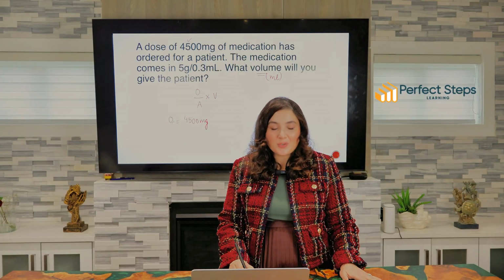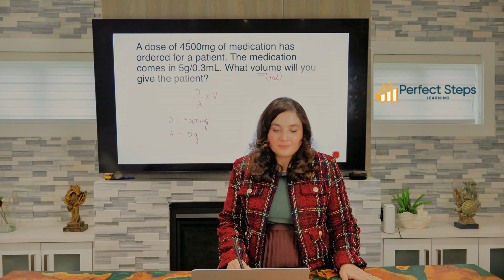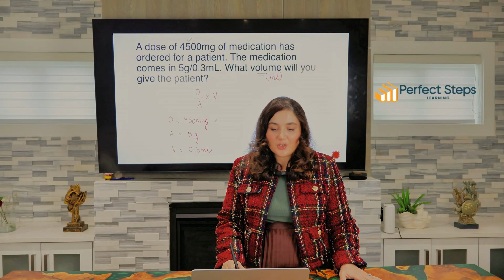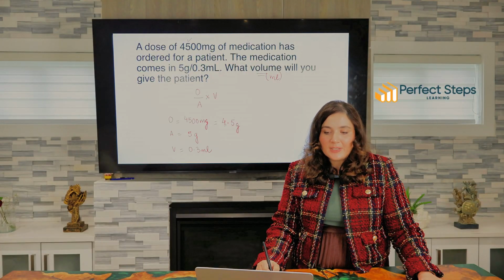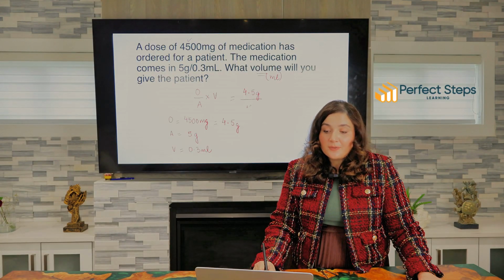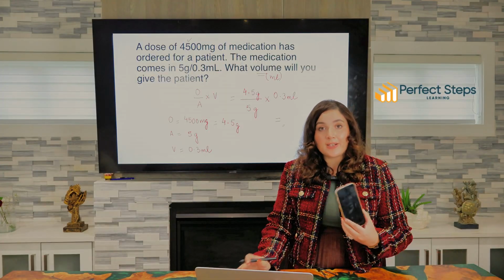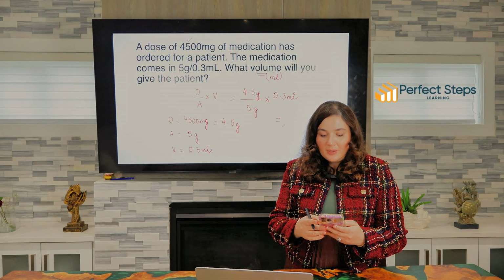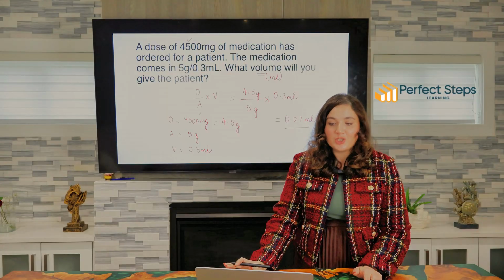NCLEX Dosage Calculation Question | Med Math for Nurses | Pharmacology Math Explained, NCLEX REVIEW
💊 Pharmacology for Nurses | NCLEX Dosage Calculation Question Explained
A common yet high-yield topic for the NCLEX-RN is dosage and volume calculations — and today, we’re solving one together! In this video, Registered Nurse Harpreet Brar from Perfect Steps Learning walks you step-by-step through a critical pharmacology question involving medication dosing and volume conversions.

👉 Question Preview:
A dose of 4500 mg of medication is ordered for a patient. The medication comes in 5 g / 0.3 mL. What volume will you give the patient?

Sounds simple? Not always! This is the kind of NCLEX pharmacology question that tests your ability to:

Perform accurate dosage conversions (mg ↔ g)

Understand concentration ratios

Apply dimensional analysis or ratio method

Avoid calculation errors that can lead to patient harm

We’ll start by reading the question together, then show you how to solve it step by step with proper units, formulas, and safety checks. Whether you're preparing for NCLEX-RN or just brushing up on your pharmacology skills, this is the type of calculation you’ll see again and again.

📘 What You’ll Learn in This Video:

NCLEX-style dosage calculation strategy

Unit conversions: milligrams to grams

Understanding and applying concentration ratios (g/mL)

Pharmacology math skills every nurse needs

Real-world application in safe medication administration

Tips for avoiding errors in drug calculations

Perfect for internationally educated nurses (IENs) in Canada or any nurse preparing for the NCLEX-RN looking to strengthen their clinical math skills.

📘 About Perfect Steps Learning
We specialize in helping internationally educated nurses (IENs) achieve success in Canada. From NCLEX classes, question banks, and concept-based teaching, we’re with you until your exam day.

🎥 Taught by:
Harpreet Brar, R.N. (Canada)
Founder & Lead Educator at Perfect Steps Learning